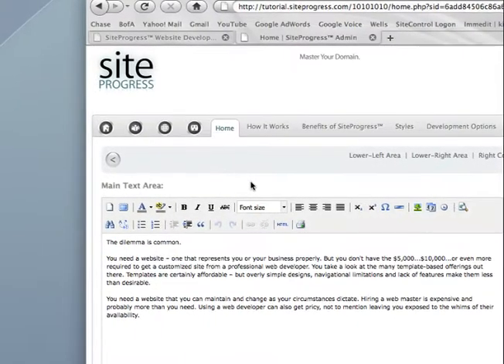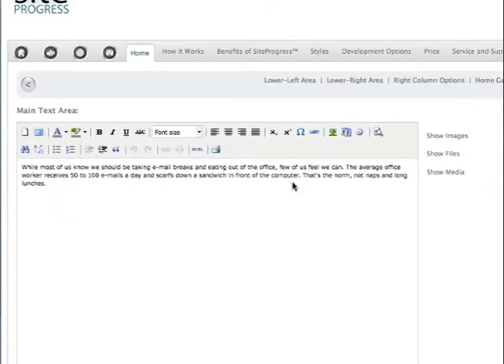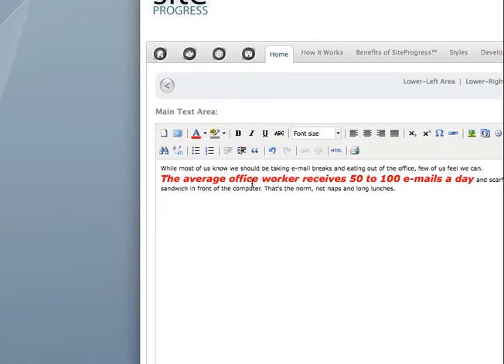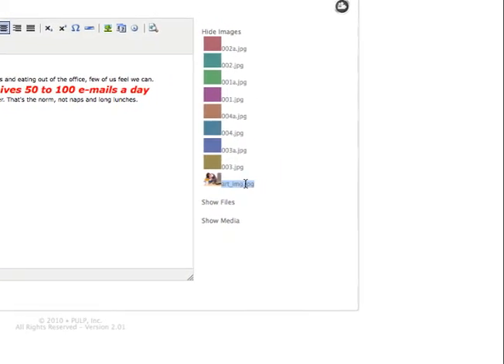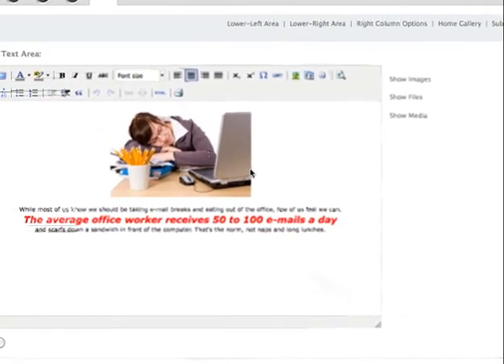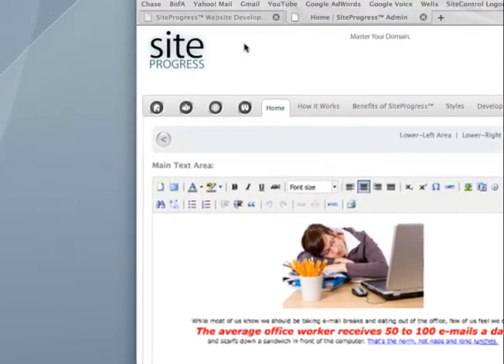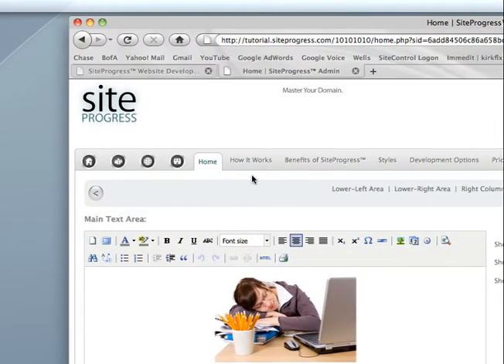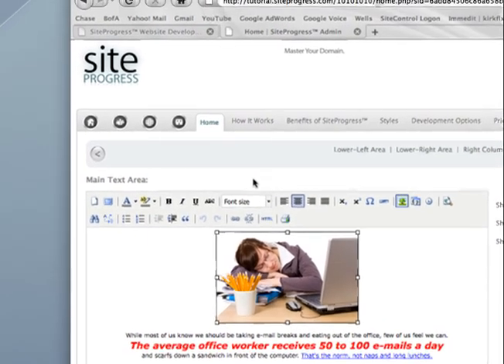SiteProgress™ - Main Text Area (Home Page) Tutorial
Overview of Main Text Area and page editing tools.